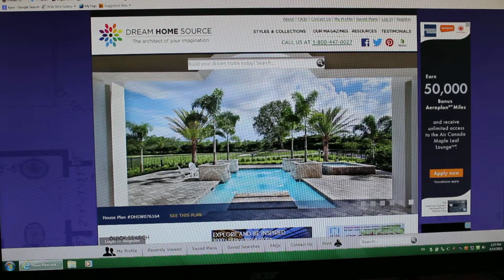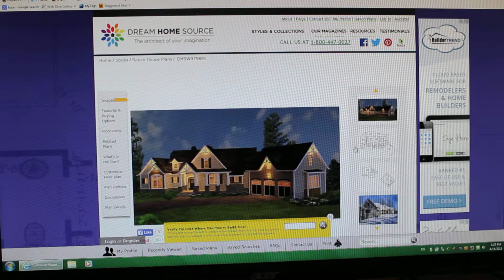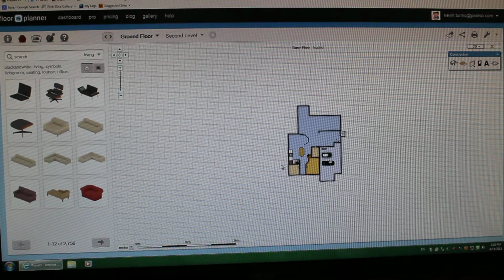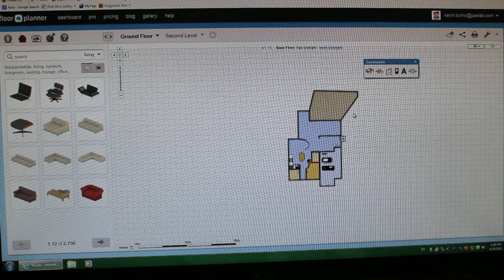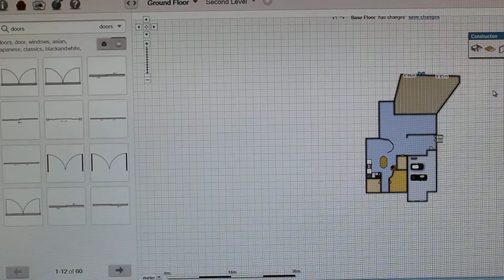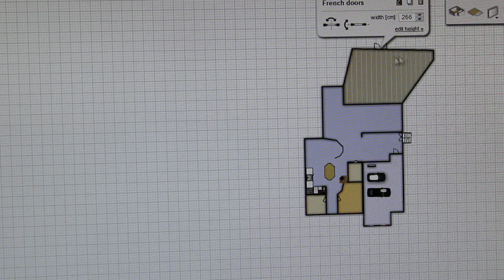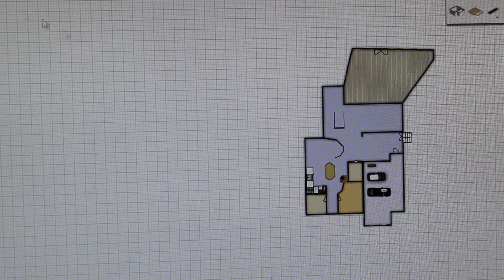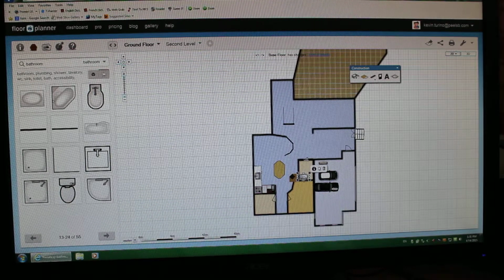Dream Home Demo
Middle School Art Lesson.